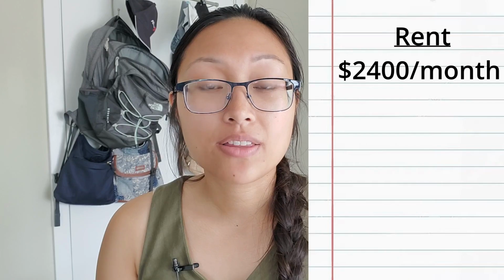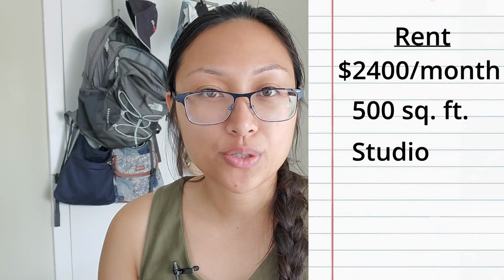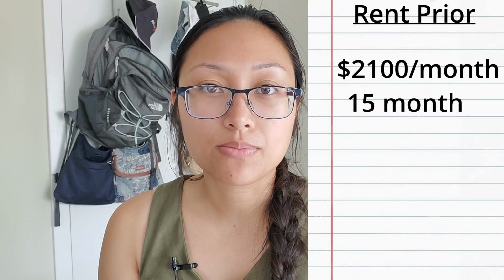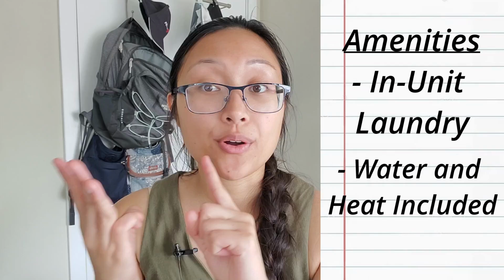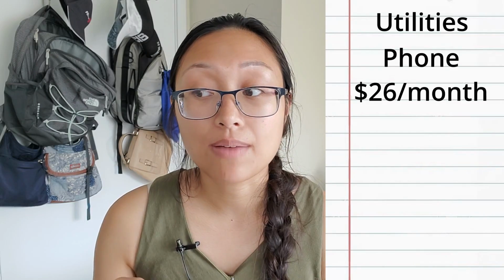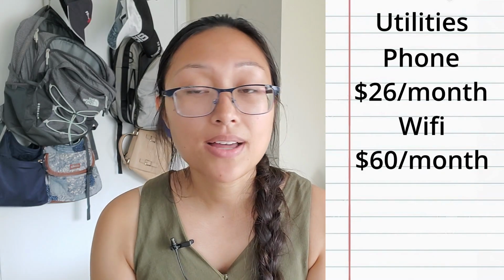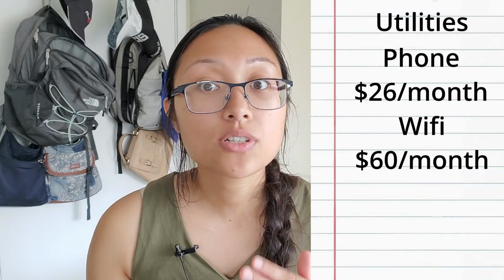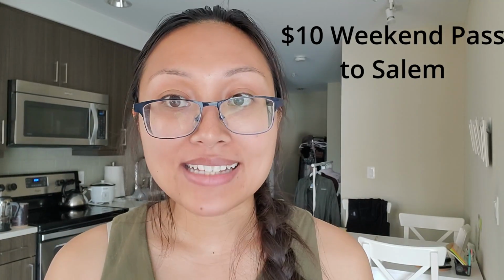Living in Boston On $60k A Year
Hello Everyone! No, this isn’t part of the Millennial Money series but I did want to share with you how I break down my $60k/year salary here in Boston. I know the price of living has gone up due to inflation and so I wanted this video to best reflect that change and how I manage.

Timestamps:
0:00 Intro
0:45 Rent
1:27 Amenities Included in Rent
2:52 Utilities
3:45 Food
5:50 Transportation
6:38 Savings
7:22 Investments